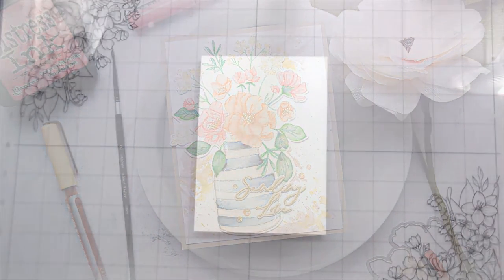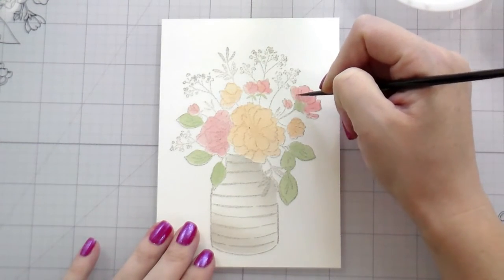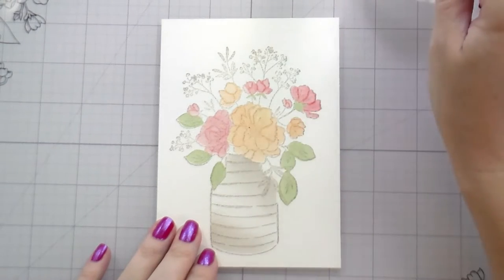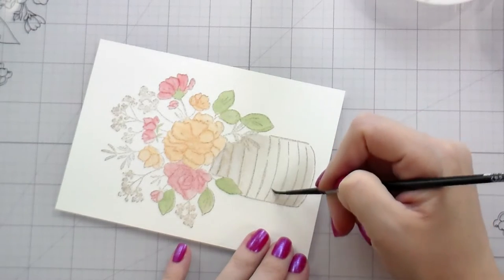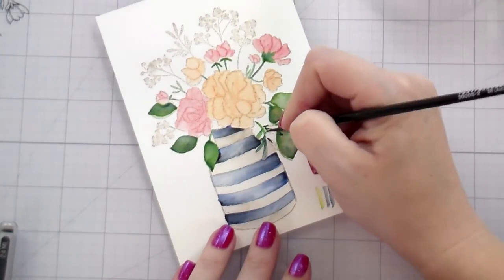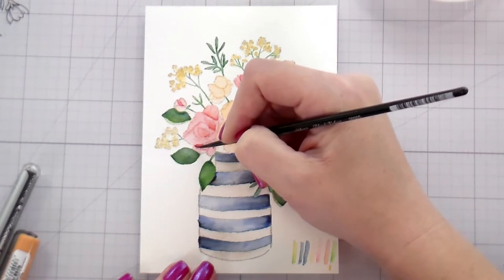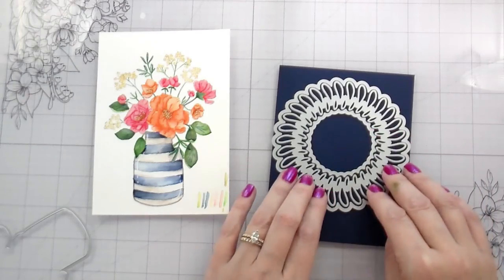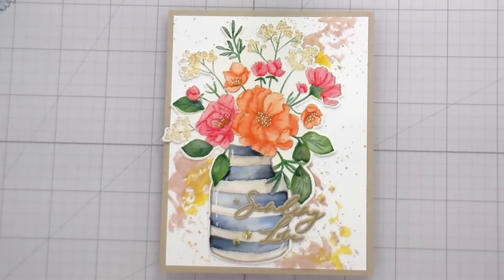No Line Watercoloring Using Stencils: One of Us was Responsible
In today's video we are using stencils to lay down our base layer of color in our no line coloring look to save a bit of time and help maintain the shape. featuring products from Pinkfresh Studios

• TIM HOLTZ DISTRESS INK PUMICE STONE -